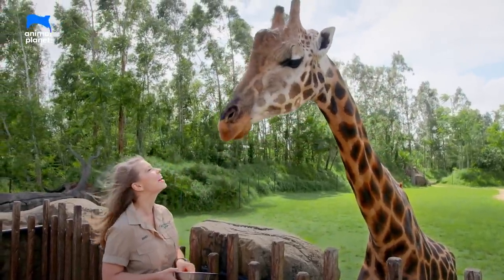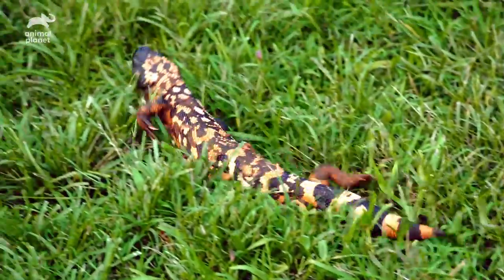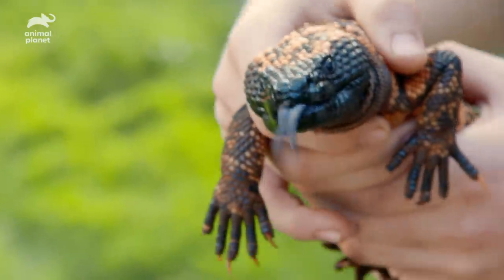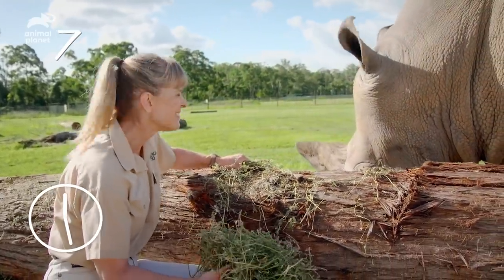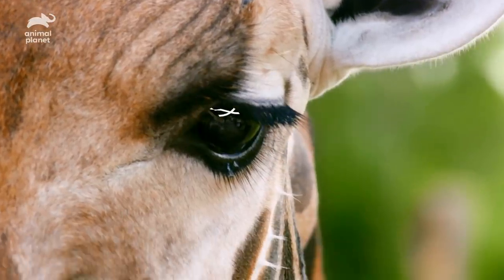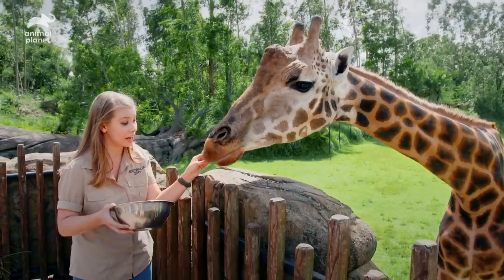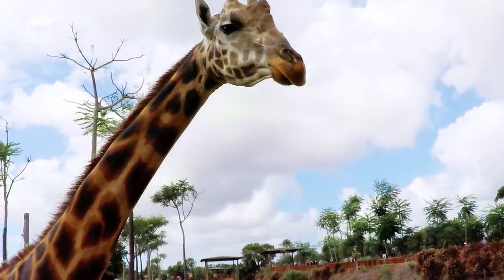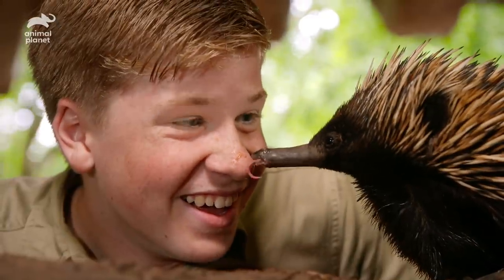Gorgeous Giraffes and Venomous Gila Monsters! | Wild Times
The Irwins help us understand what makes giraffes and gila monsters special! Bindi and Robert introduce us to long-necked giraffes and gila monsters that call Australia Zoo home.